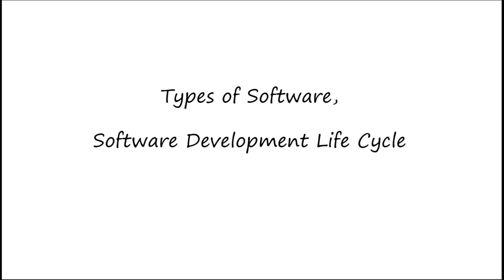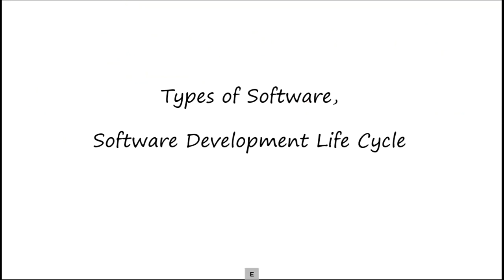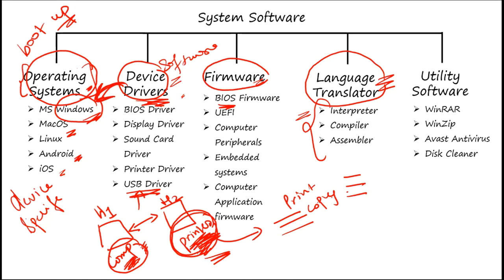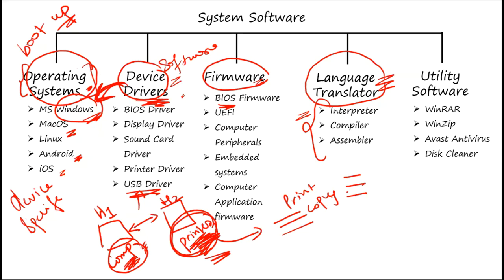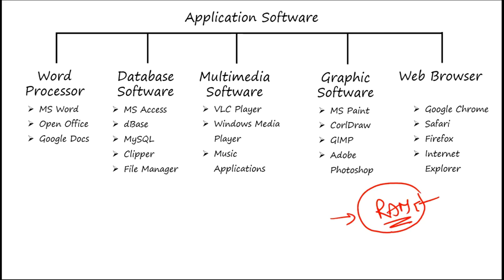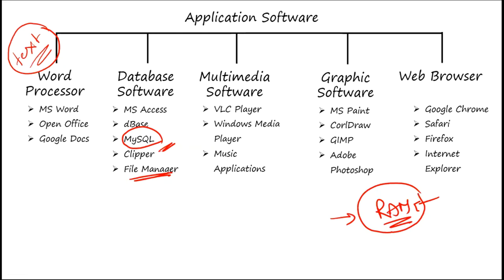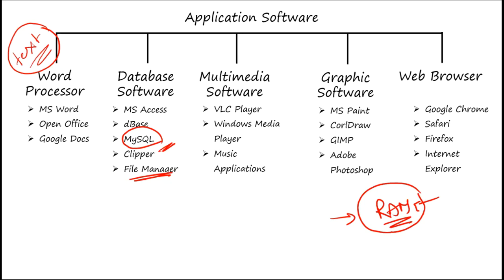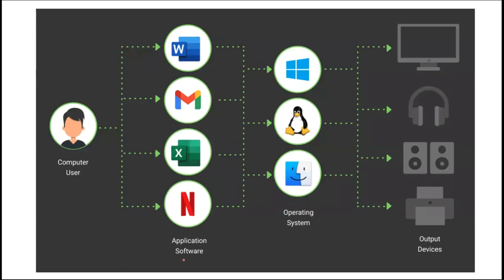Fullstack Development Software Types and Life Cycle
This part of AlgoSoft pre course on Fullstack Development.